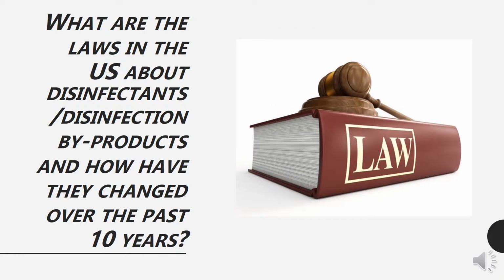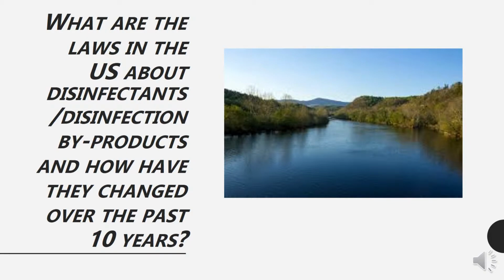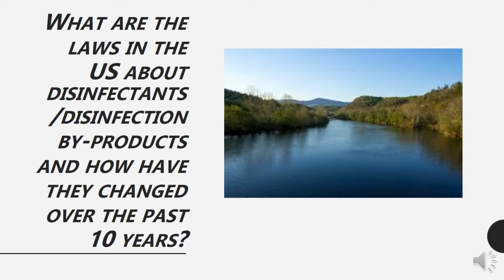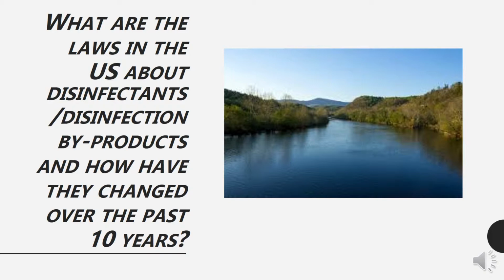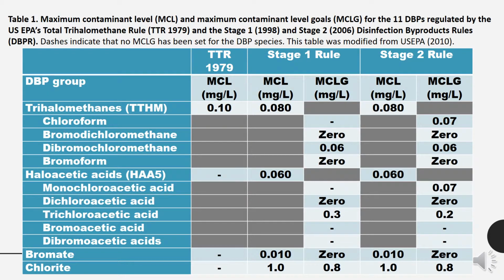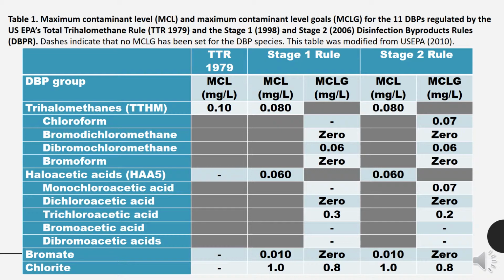Bromide Concentrations in Surface Drinking Water Source REGULATIONS GOVERNING BROMINATED COMPOUNDS